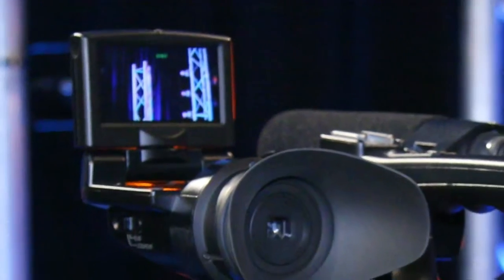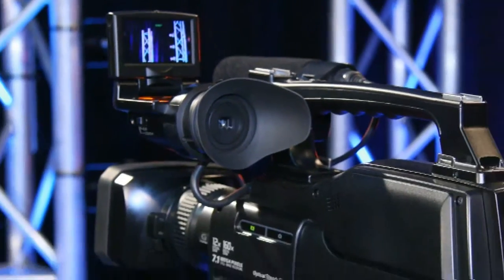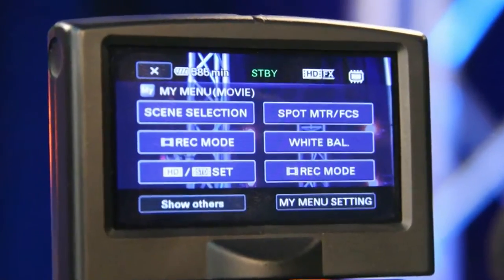GB1 Seg5 Sony HXR MC1500P